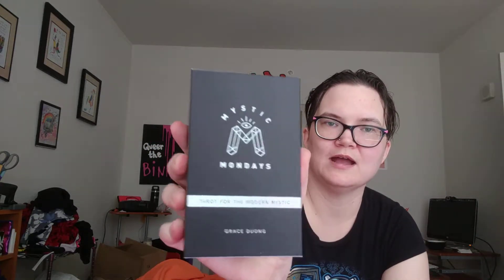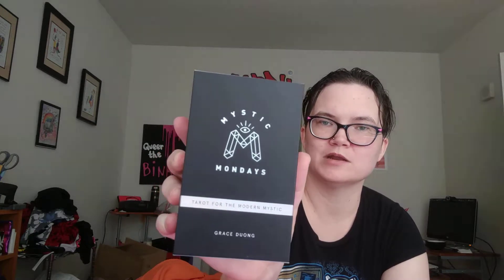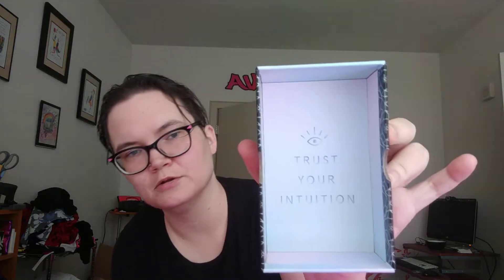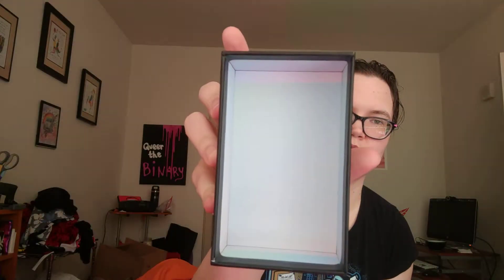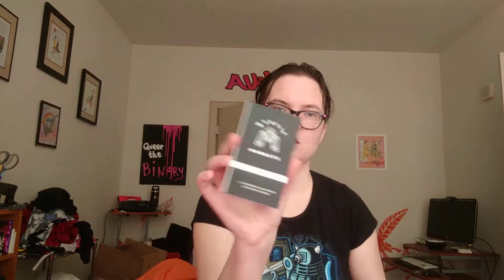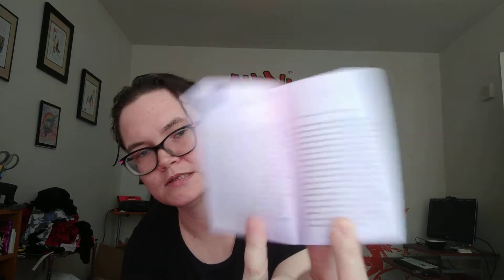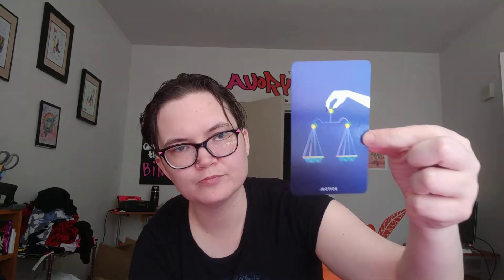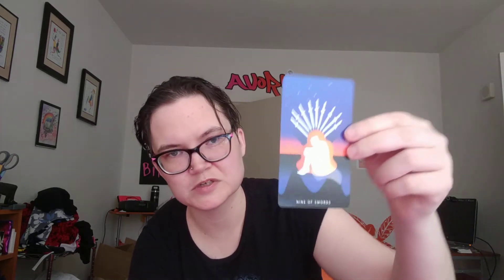Mystic Mondays Deck Review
A review of one of my standby decks, Mystic Mondays by Grace Duong.

If you have a deck, book, witchy or queer product you'd like me to review, I'd be happy to do so! You can find all my details in the About section of my channel.

OOP decks at the top of my current wishlist: Slow Holler Tarot, Delta Enduring Tarot, Monstarot, Idiosyncradeck